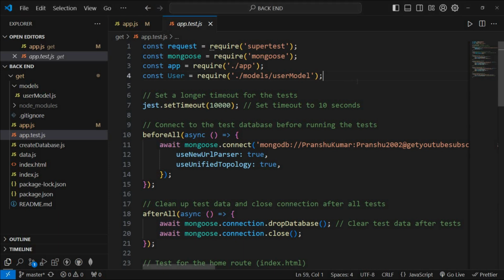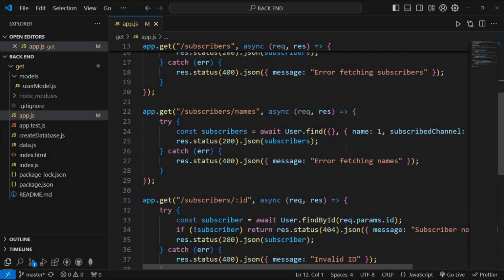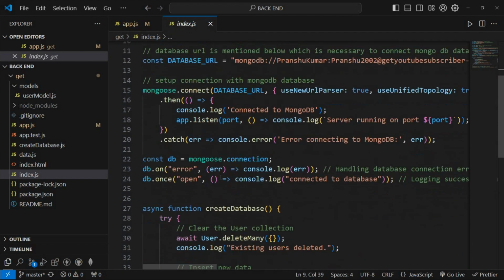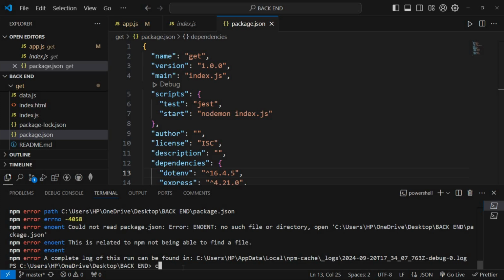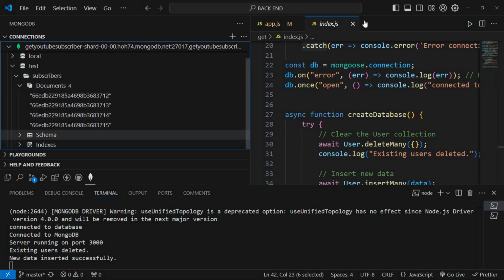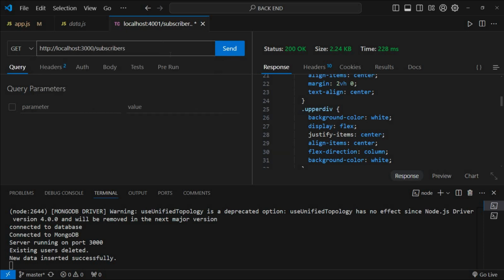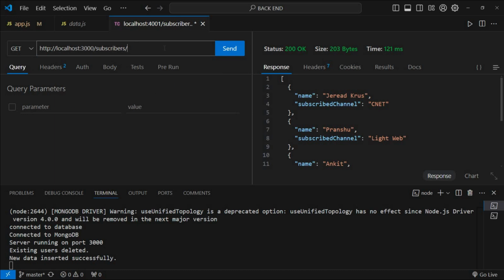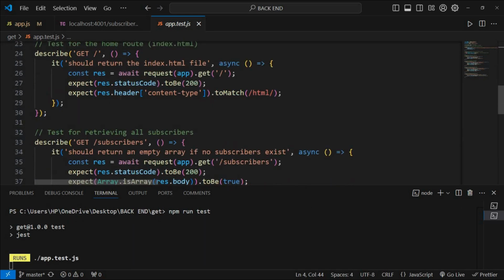Get Youtube Subscriber : Almabetter Capstone Backend Project.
This is a backend project which is related to Almabetter